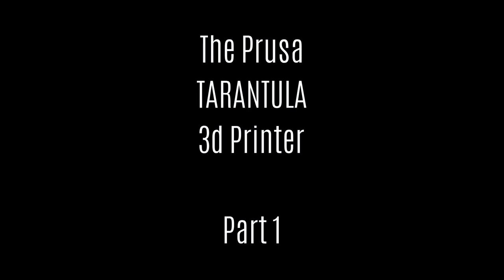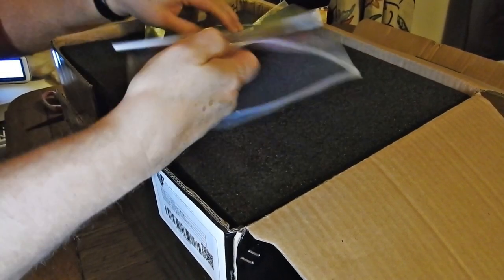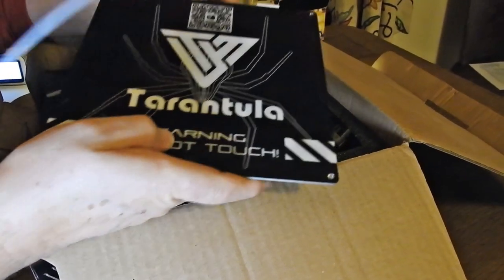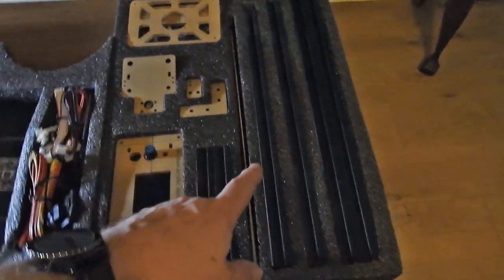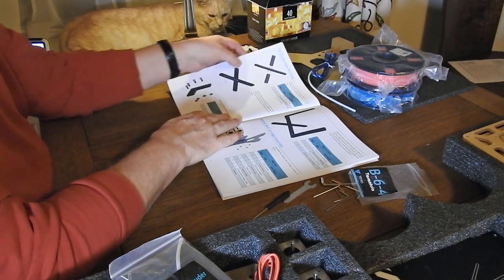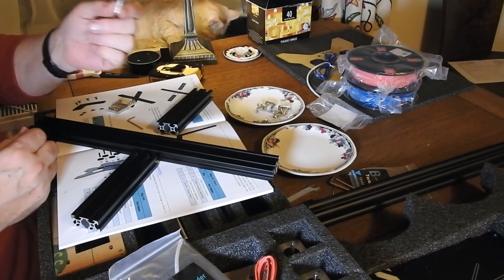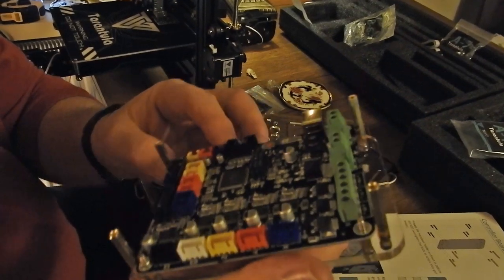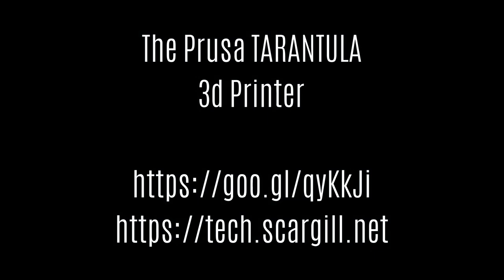Tarantula 3D Printer Review Part 1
This is part 1 of a 2-part review of the Tarantula 3D printer - from the perspective of a first timer who has never constructed a 3D printer before, from opening the package through to beginning construction of the printer.

Just a clarification first, it is the TEVO Tarantula, not as per the video the PRUSA Tarantula.

As you'll see - some challenges ahead.